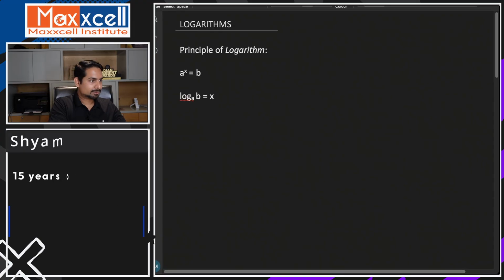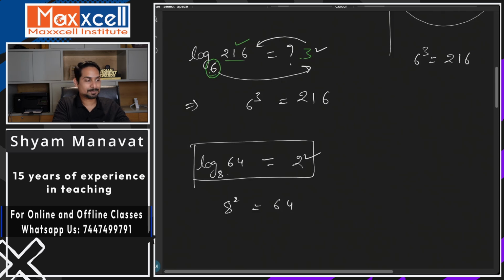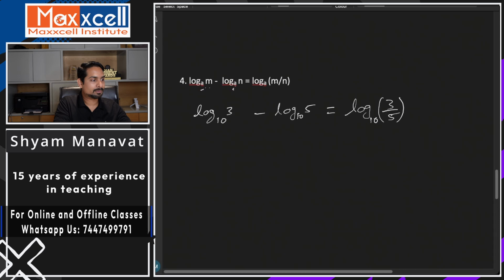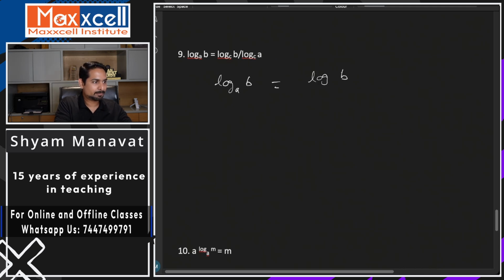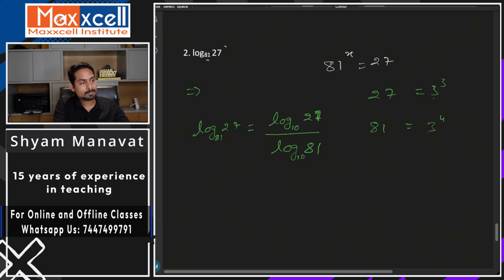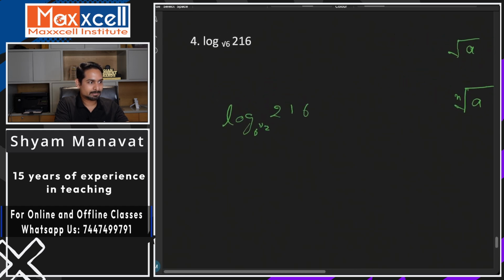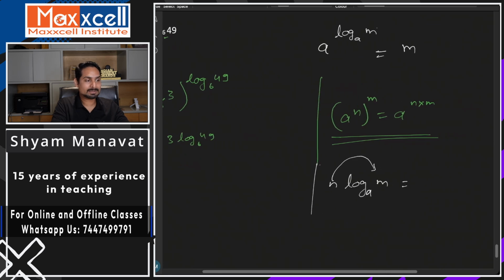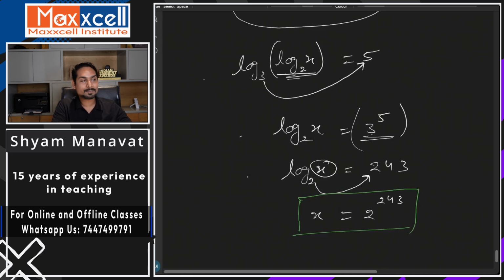Logarithms-01 | Principle of Logarithm | CAT 2026 self study with ViaCareers l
Hello everyone ThankYou for clicking on this video, you can find multiple other playlists and videos covering all three sections for MBA entrance exams like CAT self preparation/XAT self preparation/SNAP self preparation/NMAT self preparation/MAH CET self Preparation and other management entrance exams. We will be covering Quantitative Aptitude , LRDI, VARC sections and Solve problems with an increased level of difficulty after we are done with releasing the Free Study Material for Quants required in CAT/XAT/NMAT/CMAT/MAH CET and other management entrance exams.

We have created a Logarithm chapter playlist. This playlist would cover all important concepts right from the beginner to an advanced level. This is the eighth lecture in the Logarithm chapter playlist for CAT/XAT/SNAP/NMAT and other MBA entrance exam preparation.  Logarithm is an important chapter from the Quants or the QA section of the CAT exam. If you are preparing for XAT/SNAP/NMAT/OMAT/CAT 2026 MBA entrance exams this playlist can help you, you can find the link for other playlists and other key resources for MBA entrance exam preparation which are available free of cost on our YouTube channel "ViaCareers" We welcome you to learn with us.

So now you can maximize your potential with ViaCareers’ CAT 2026 Self-Paced Program, designed for students who want to study anytime, anywhere. Guided by Shyam Manavat, a mentor with 15+ years of experience, this affordable course offers section-wise preparation for QA, LRDI, and VARC, along with year-long mentorship support. Build strong concepts at your own pace and prepare confidently for CAT 2026. Stop procrastinating, take control of your preparation, and strengthen your concepts with ViaCareers today.

Logarithms | CAT 2026 self study with ViaCareers

Logarithms for CAT | Introduction to Progressions for CAT 2026 self preparation with ViaCareers